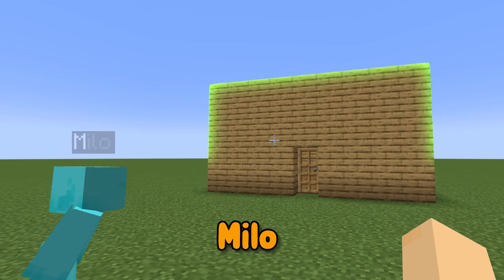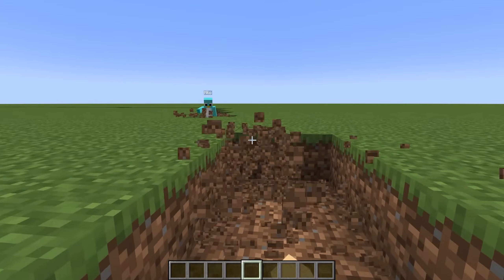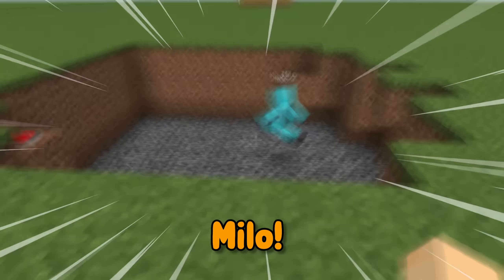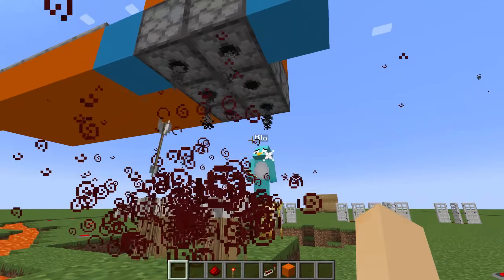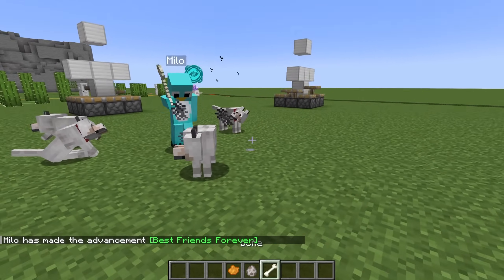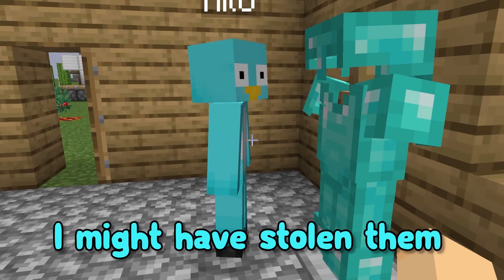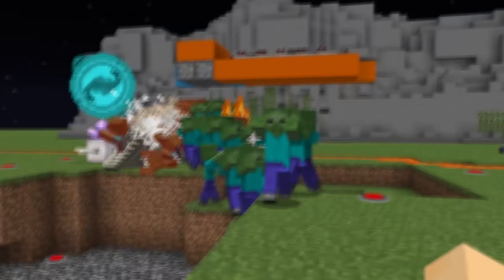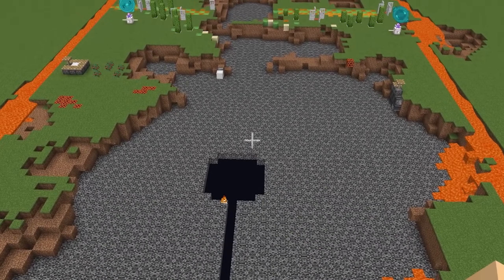Zombies VS The Most Secure House - Minecraft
Today, Milo and Chip are taking on Zombies vs The Most Secure House! Can they survive long enough to beat the zombie invasion?